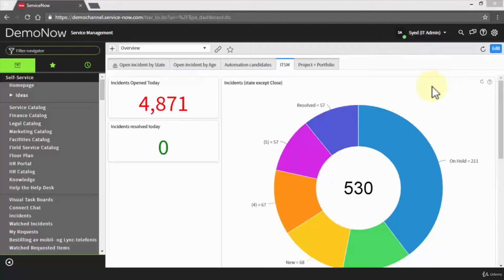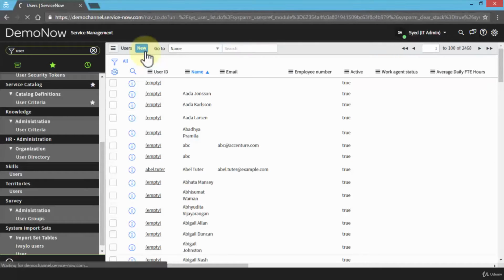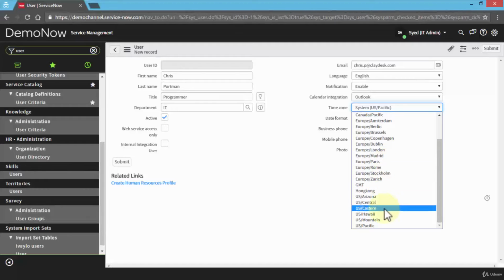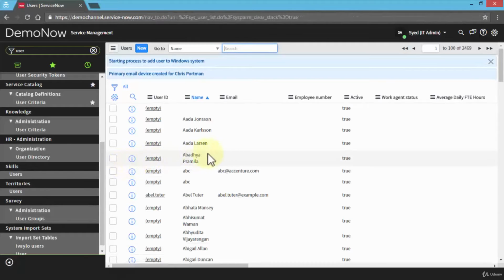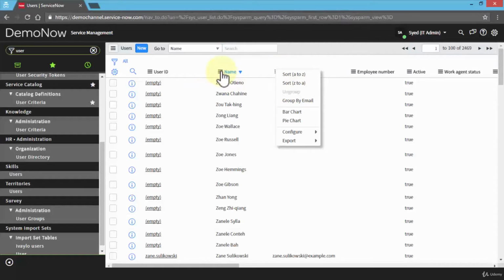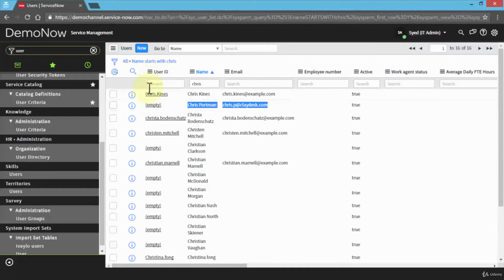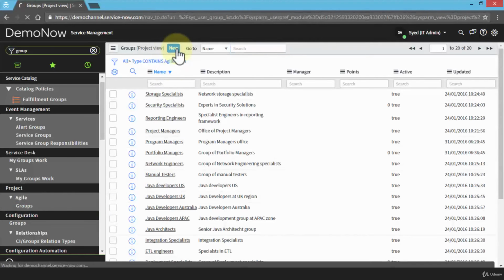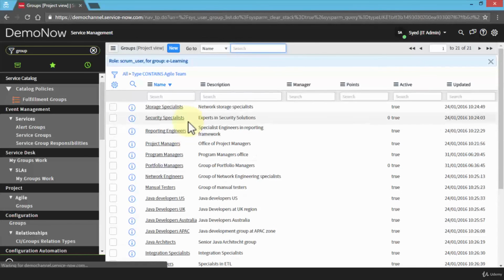Adding New Users & Groups ServiceNow Certified Administration For Beginners